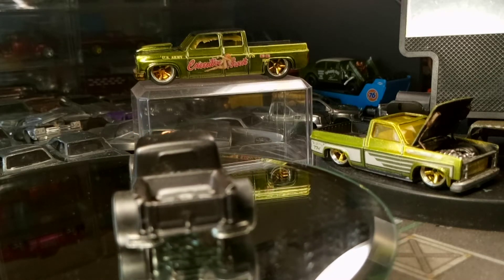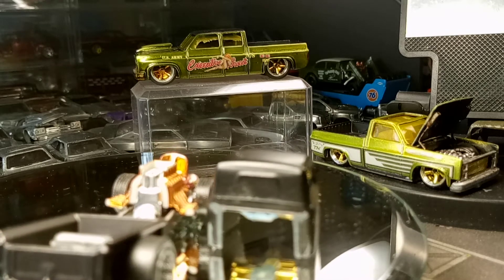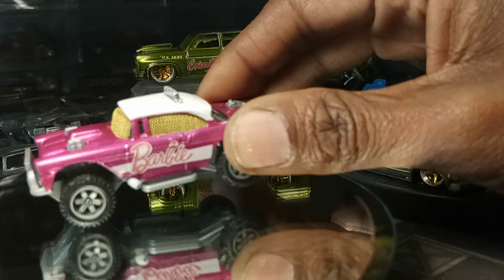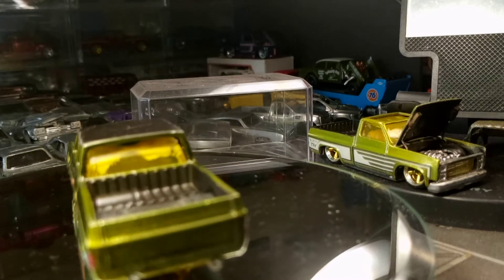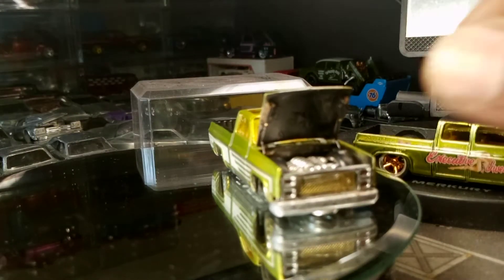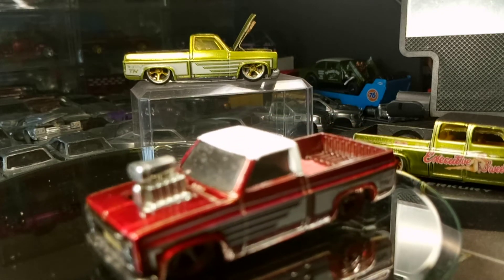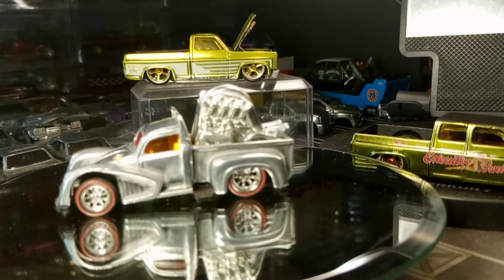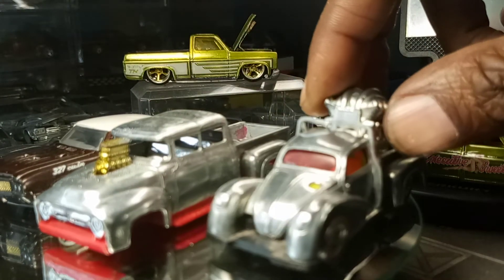Shop update! mesh window bedliner custom Hot Wheels Spectraflame paint 🎨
in this video i go over a few touches i add to my rides.